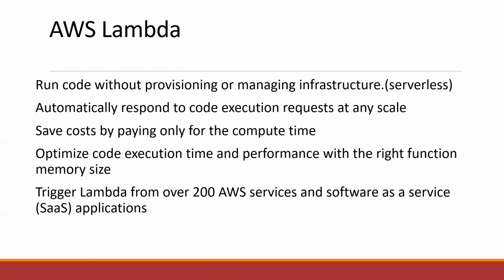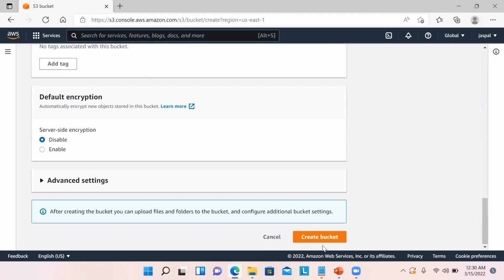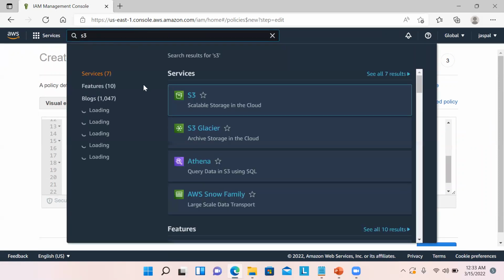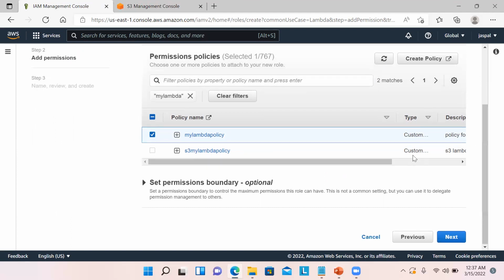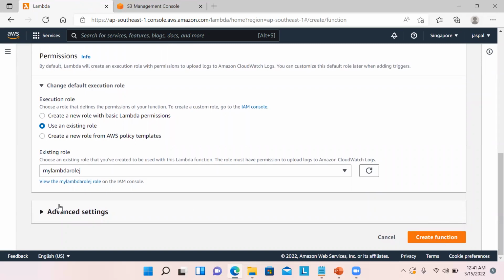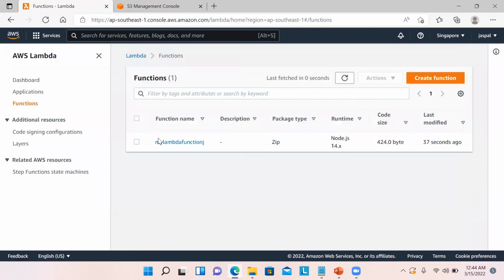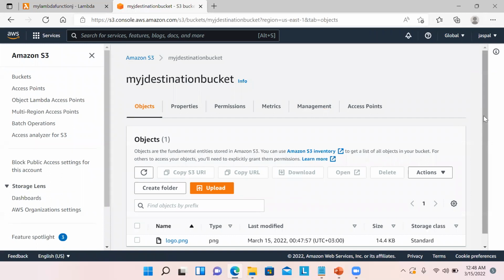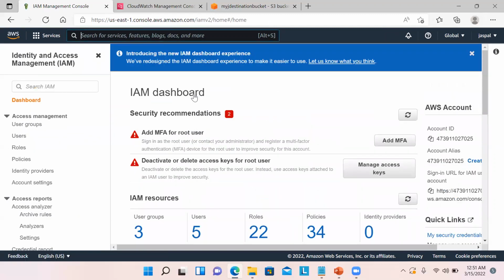AWS Lambda Tutorial For Beginners | What is AWS Lambda? | AWS LAMBDA HANDS-ON DEMO- S3 Bucket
AWS LAMBDA Run code without provisioning or managing infrastructure.(serverless)
Find out how AWS Lambda works , how to create Lambda functions on the AWS console, Trigger the Lambda Function
Lambda Function and IAM Policy.txt